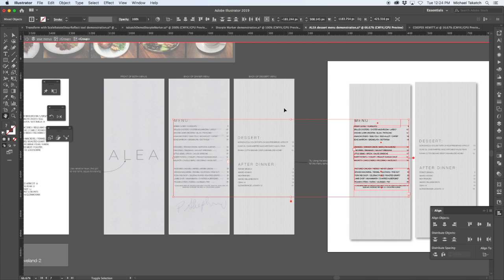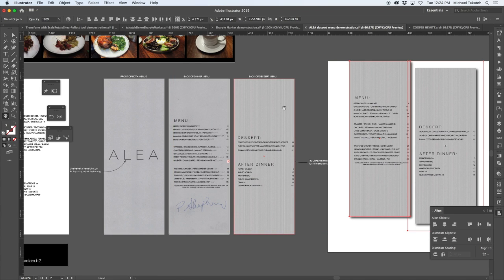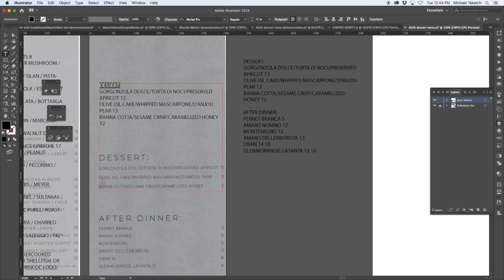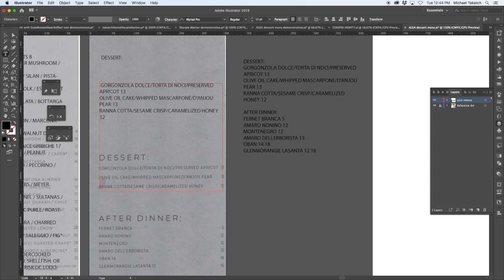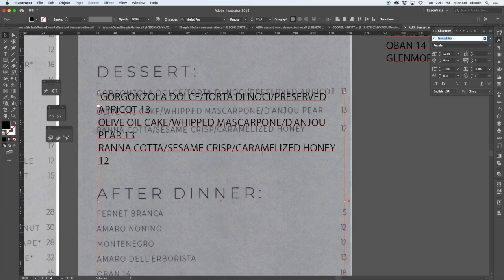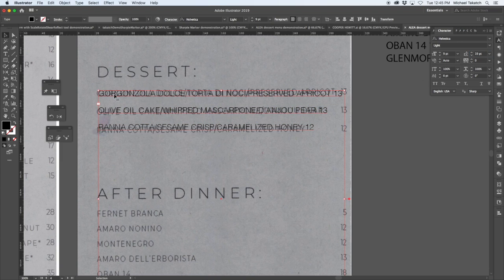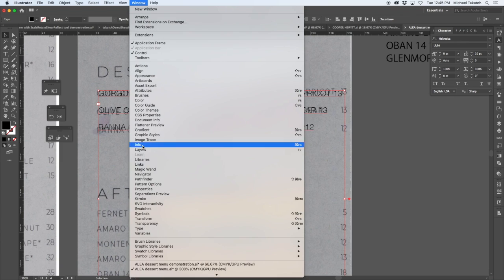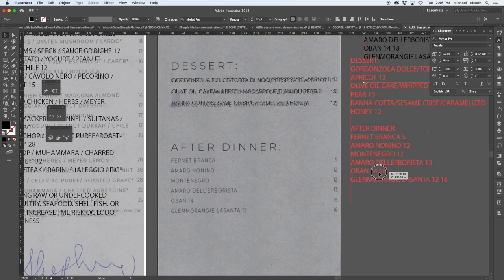ALEA menu design